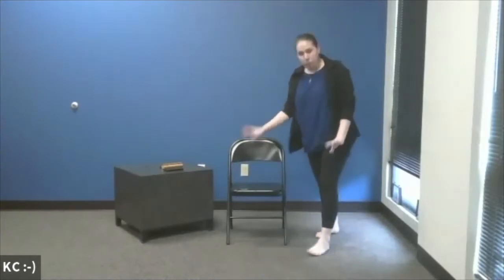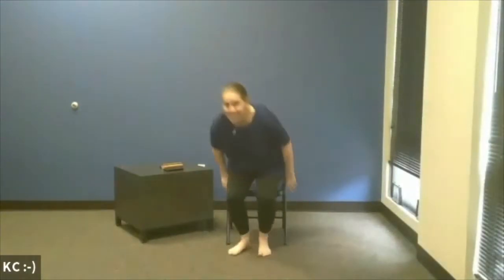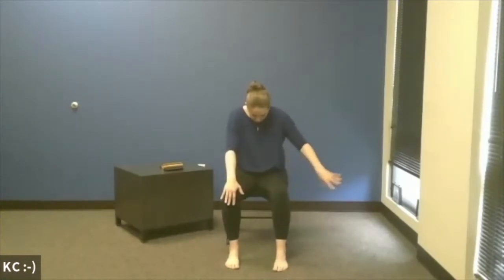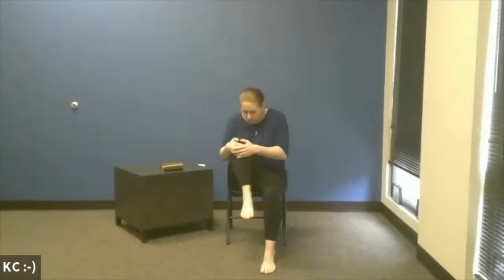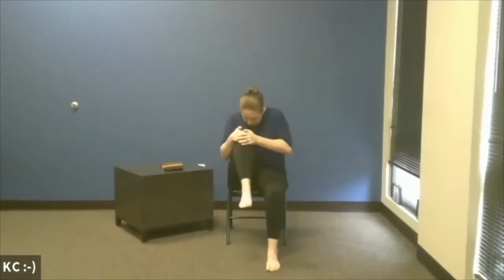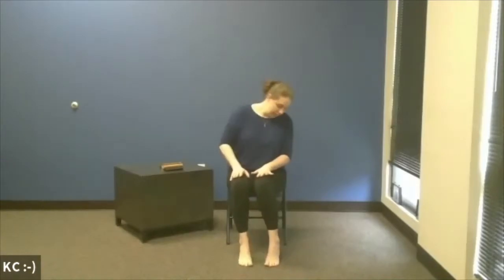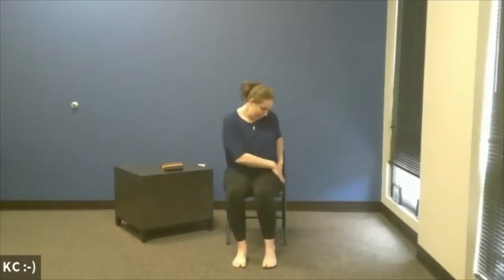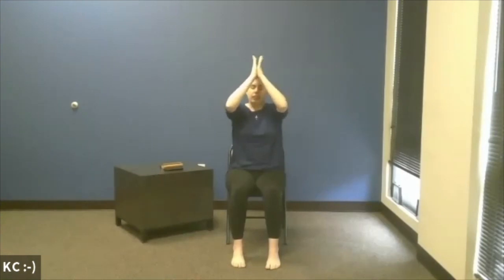Gentle Chair Yoga - March 22 2021